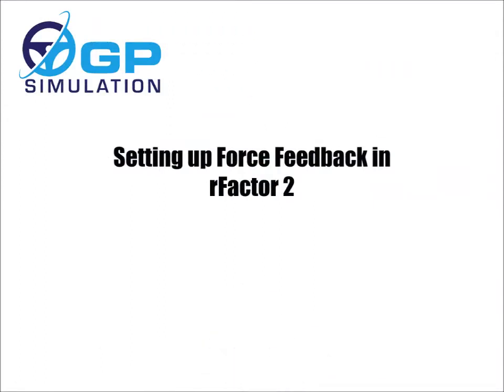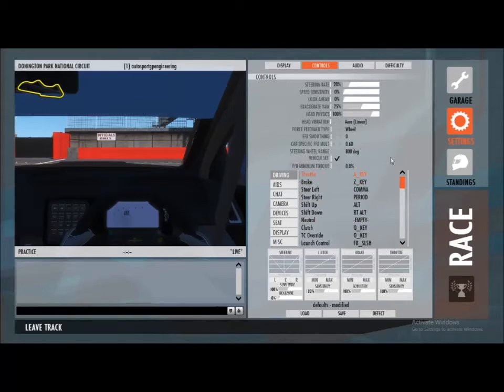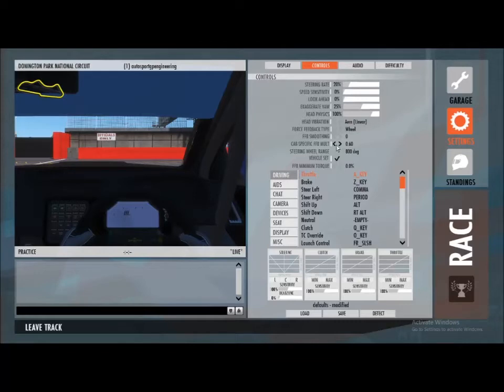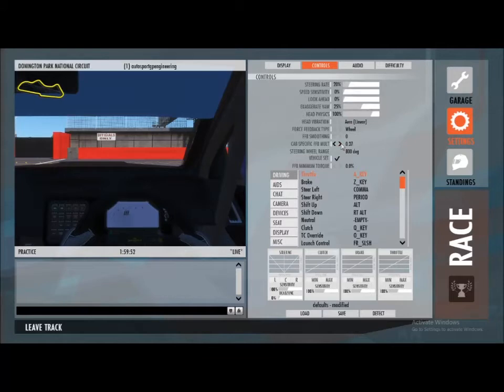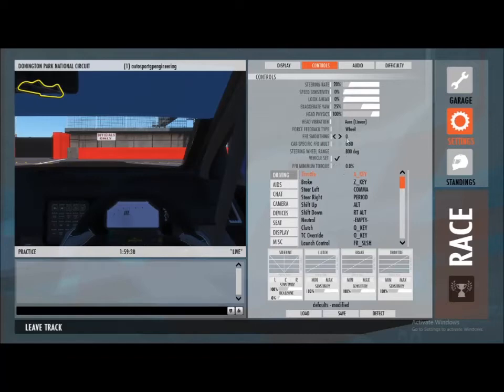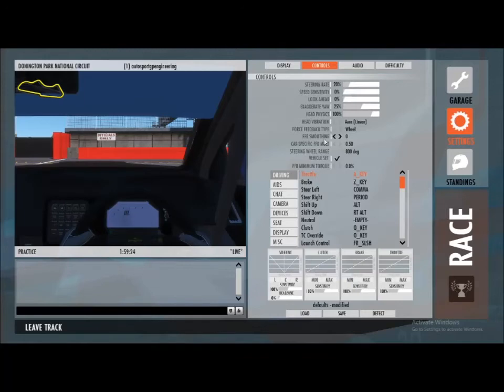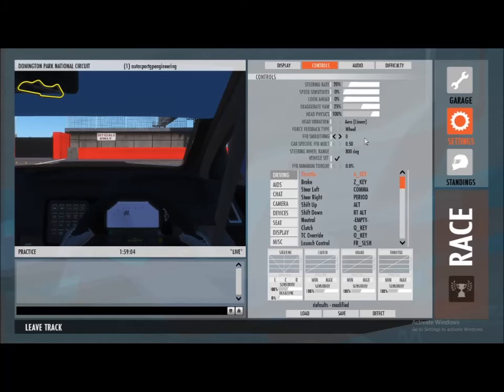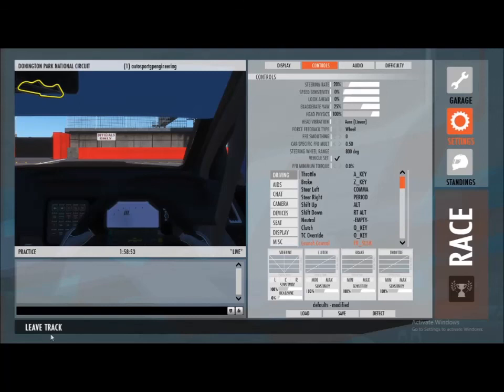Quick guide to setting up FFB in rFactor2 for beginners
Just a quick video to show where and how to start setting up the feel of FFB wheels in rFactor2.